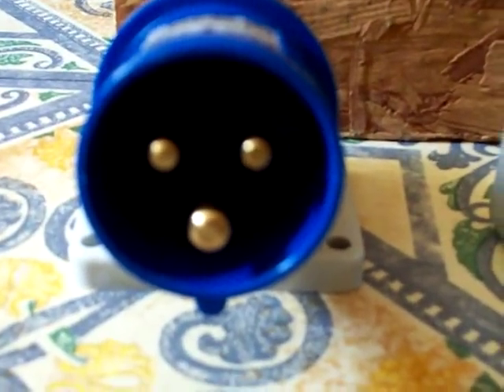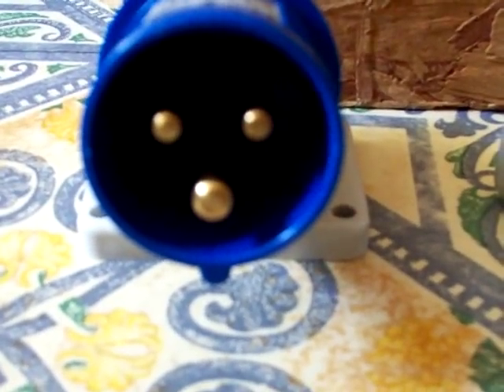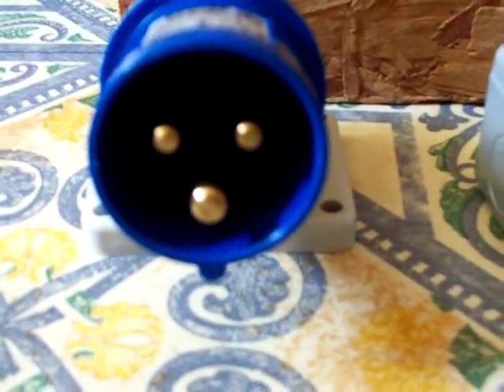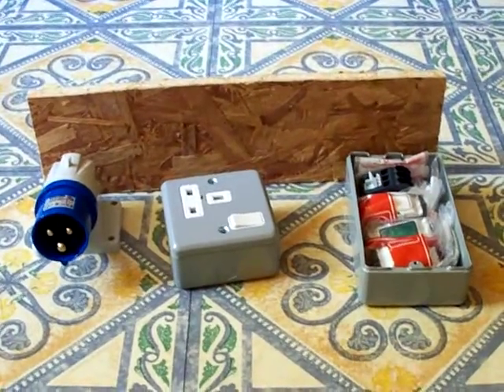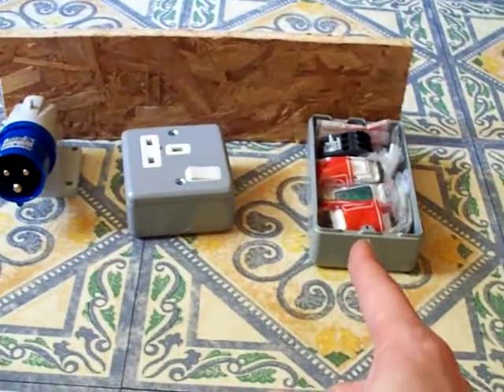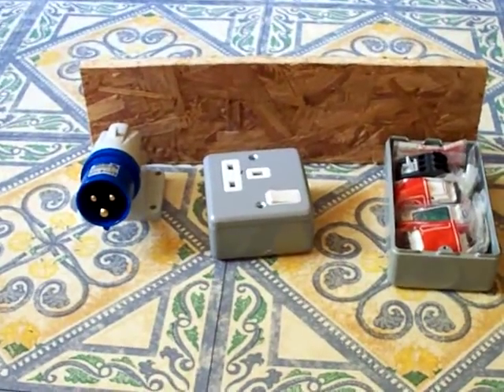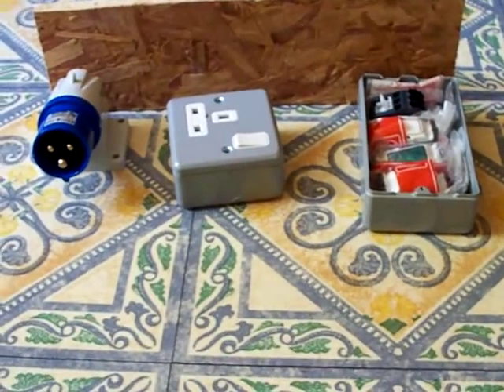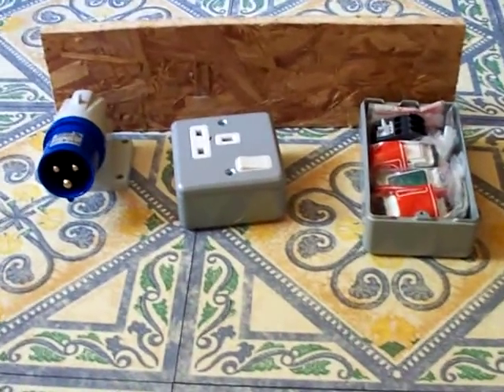Trailer : More wiring accessories.....Another recipe!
So then. This video opens with another one of those 16A appliance inlets.

What could I be up to this time? :D

-BoomBoxDeluxe.

Video Thumbnail: Screen-shot at 0:20
Tags used in this video:

Trailer, Preview, Wiring accessories, Socket, Outlet,
MK, MK Electric, MetalClad, Metalclad Plus, Gewiss,
BoomBoxDeluxe
-end.